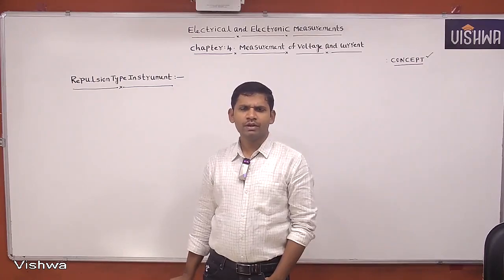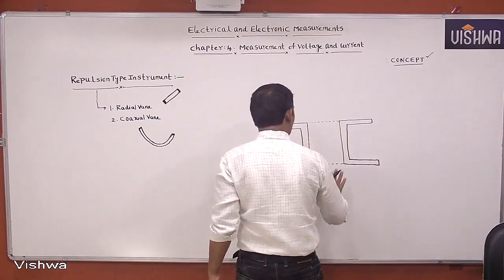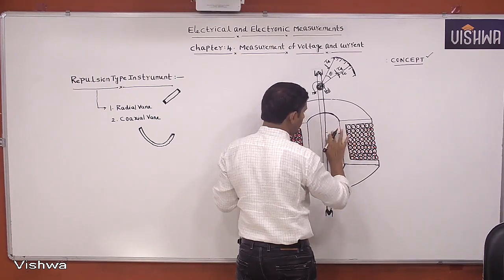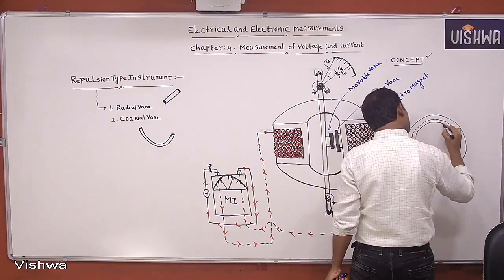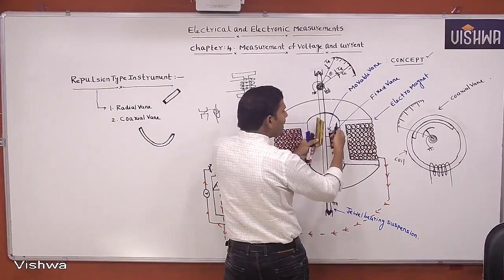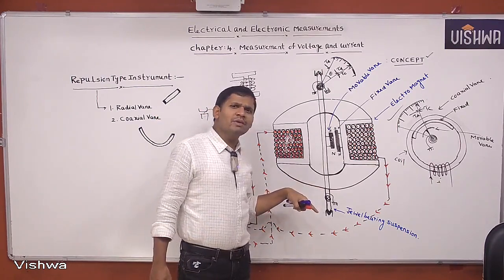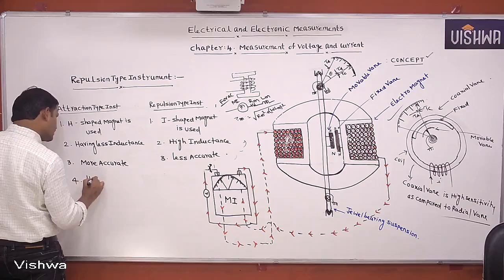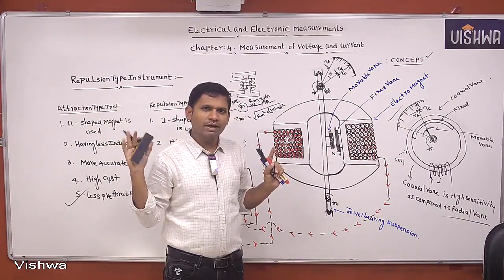GATE 2026 | MI INSTRUMENTS REJECTION TYPE | PROF. SURENDRA BABU